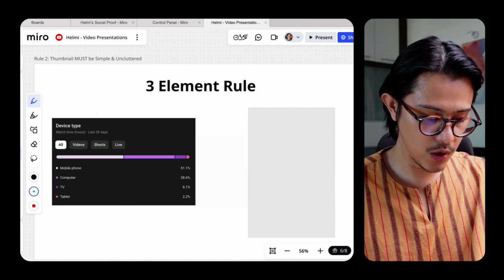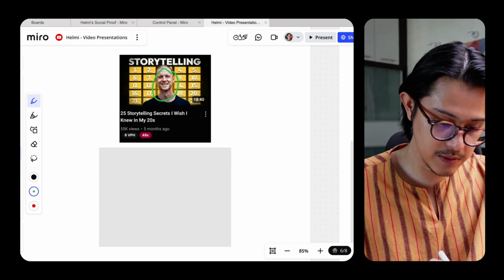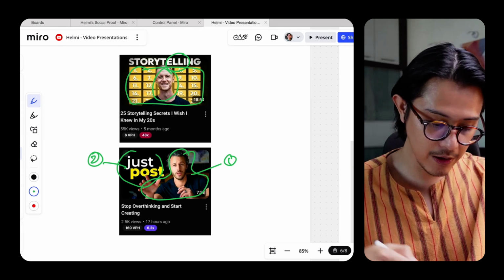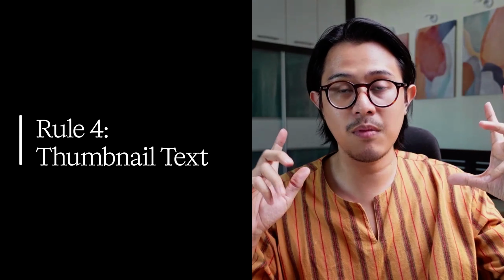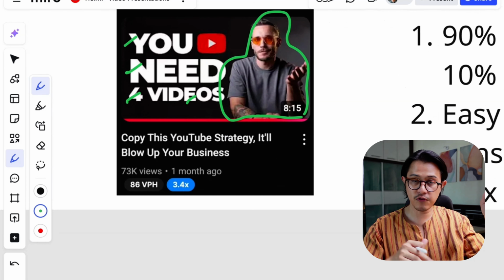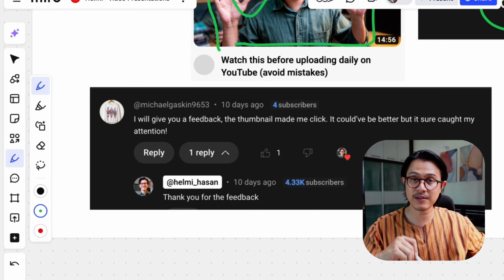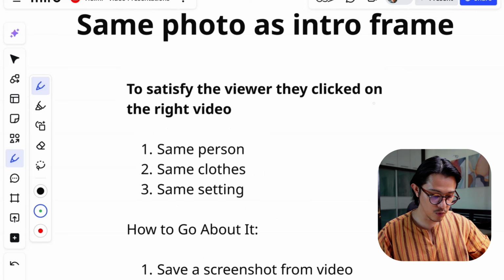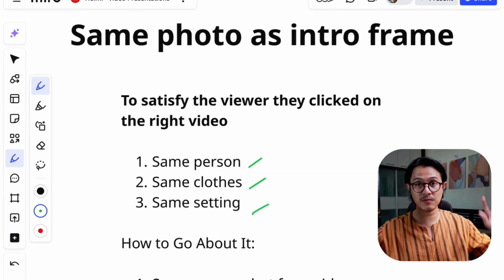Just Copy These 5 Easy Thumbnails to Get Sales from YouTube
00:00 Video Starts
00:42 Why Thumbnails Matter
01:10 Rule 1
03:05 Rule 2
03:48 Rule 3
04:37 Rule 4
05:27 Rule 5
06:05 Next steps